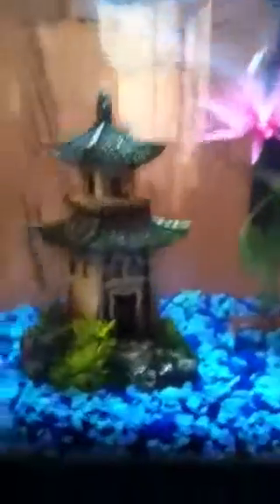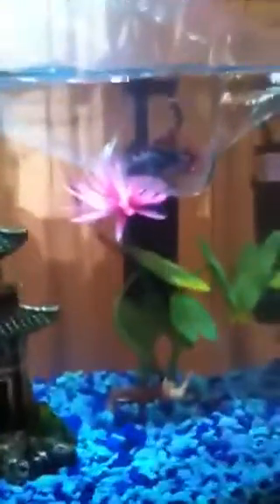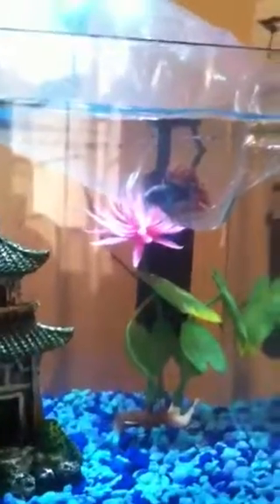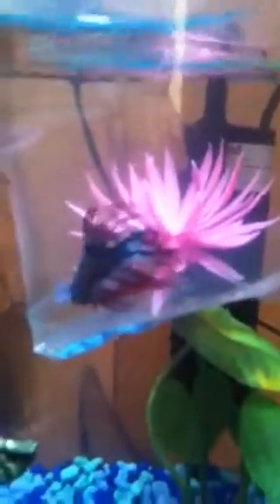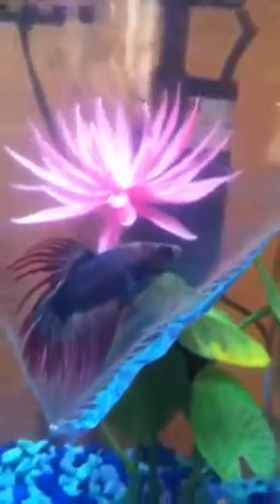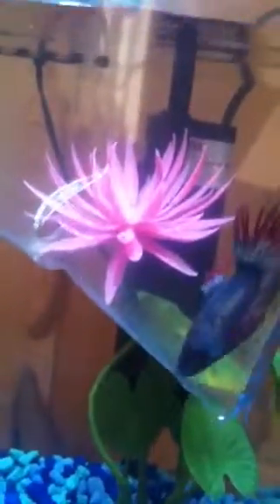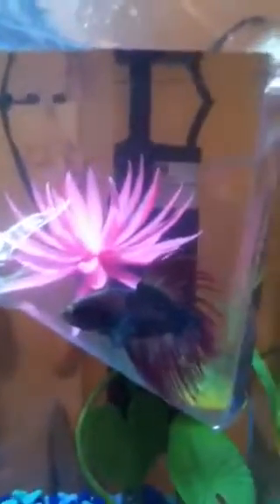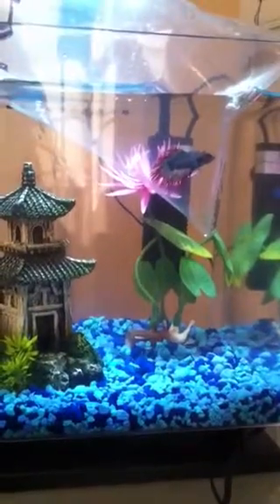How to introduce a Betta into a tank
Introducing a Betta to his new home!